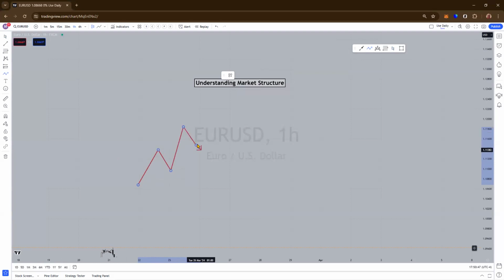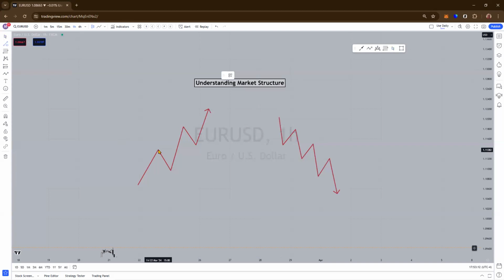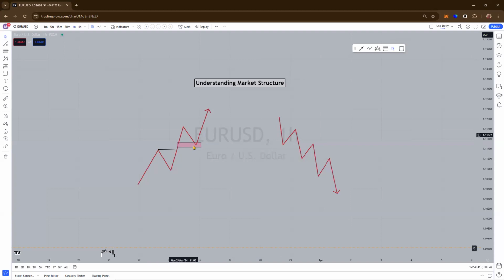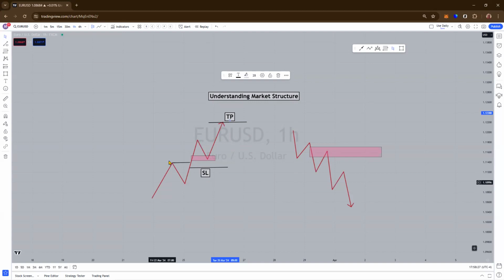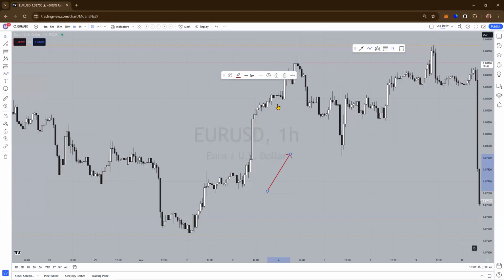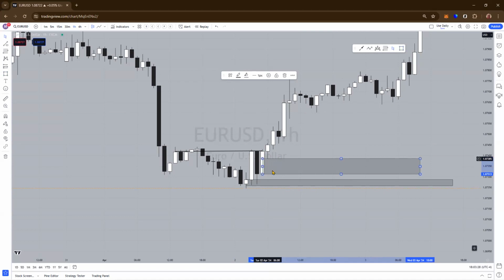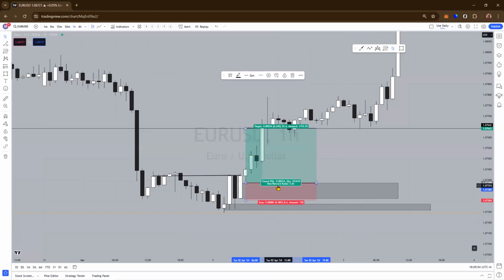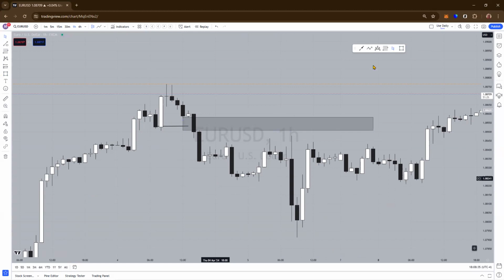Forex Boot Camp Training Sunday May 19th 2024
In this video I teach how to understand Market Structure.